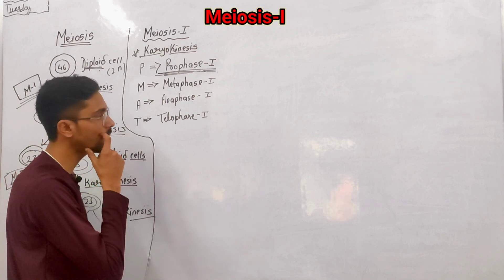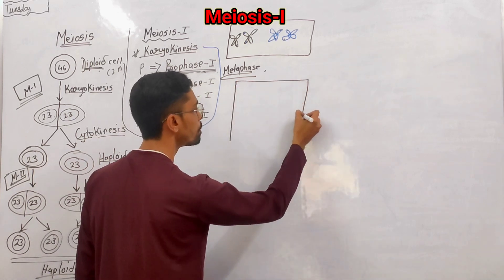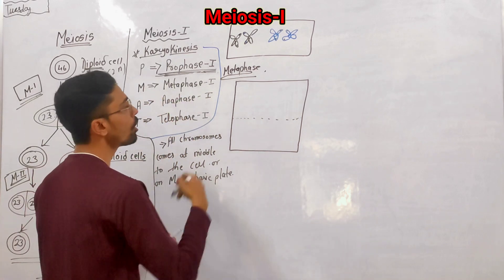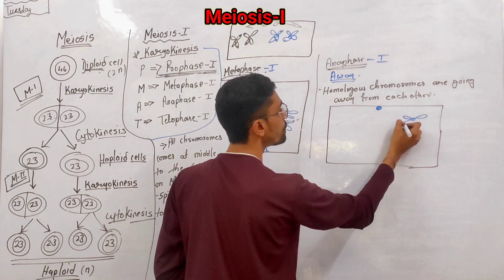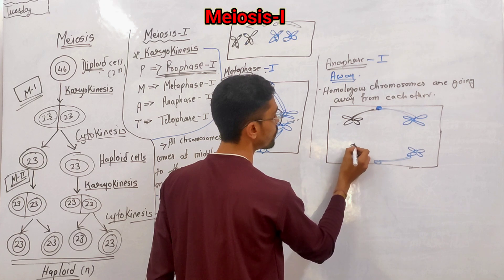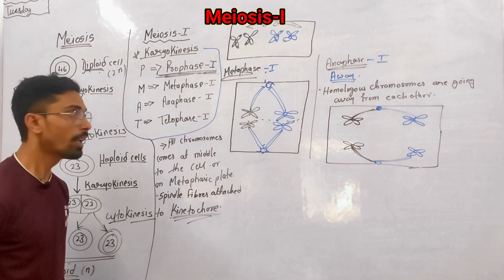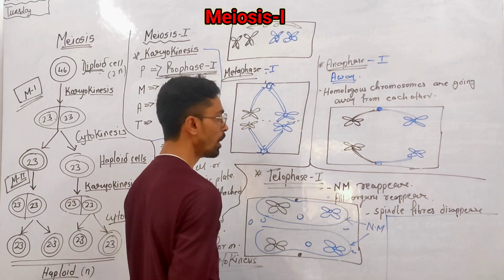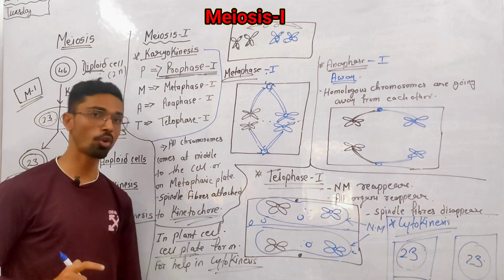Cell Cycle and Cell Division || Meiosis-I || Part-4 || ET